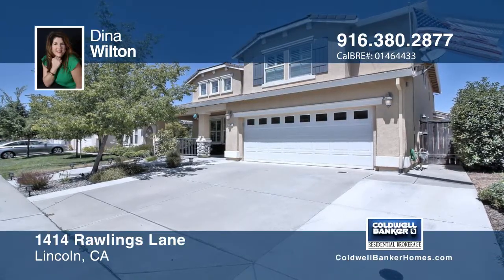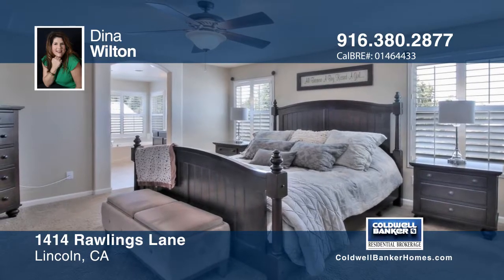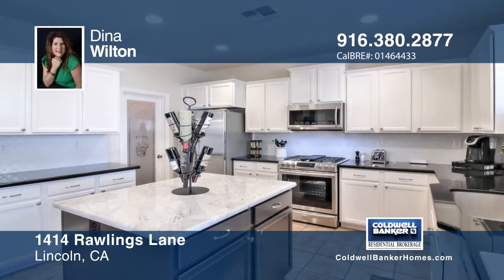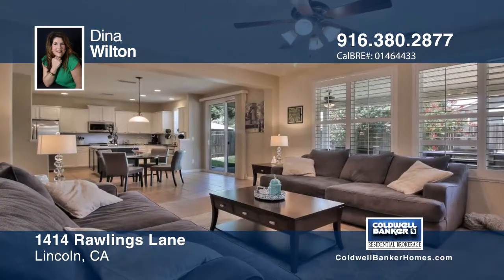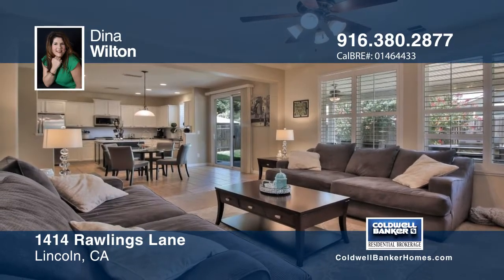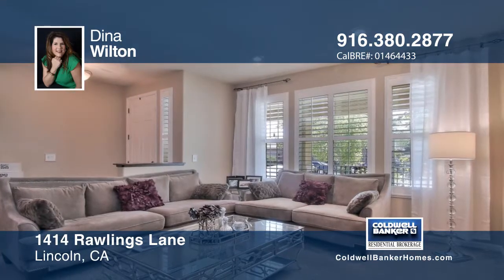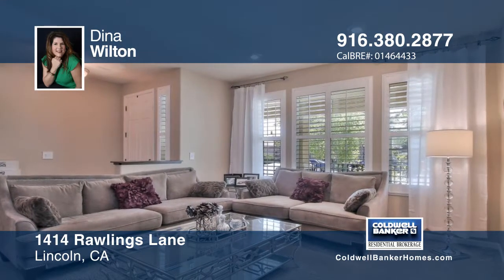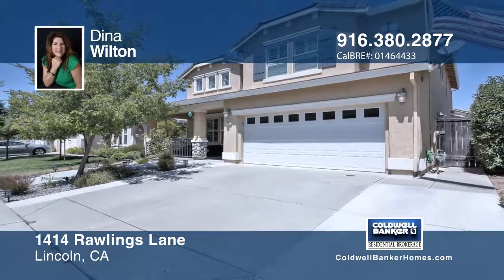1414 Rawlings Lane Lincoln, CA | MLS# 17045263 | WhyCBSacTahoe.com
Dina Wilton-CB Residential Sac/Tahoe | 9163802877

Be sure to see this five-bedroom, three-bath home in Lincoln Crossing, presented by Dina Wilton. There is a newly updated kitchen with granite counter tops, a stylish back splash and a new, marble-top island. Beautiful curb appeal has been added with a three-car driveway and a finished garage. You will love the light and bright entry to this beautiful home with so much to offer. Enjoy the game room and gorgeous family room/kitchen for having large gatherings. Call today for more details.